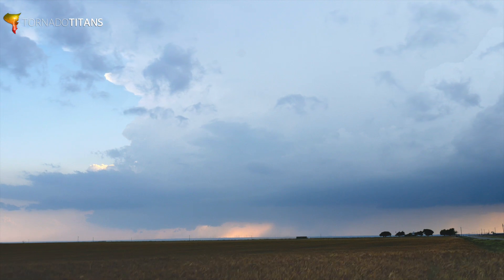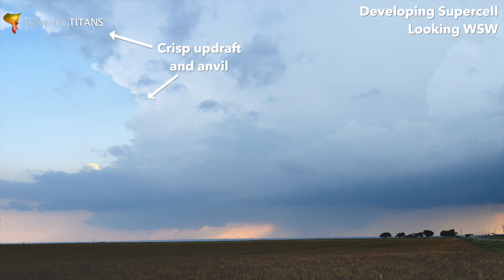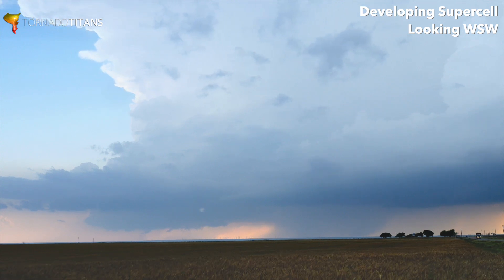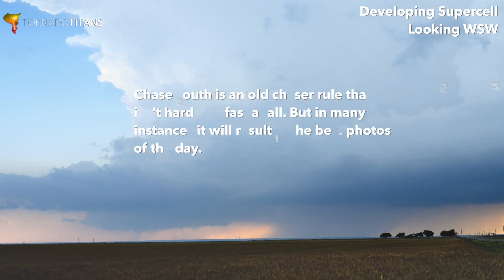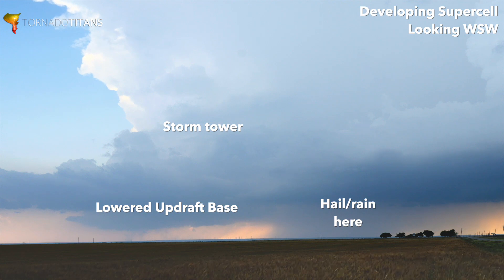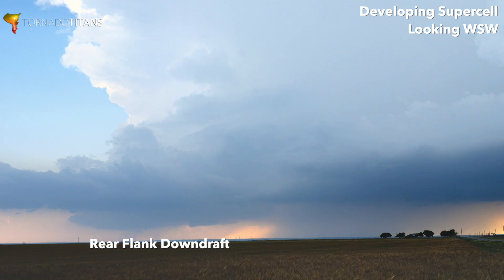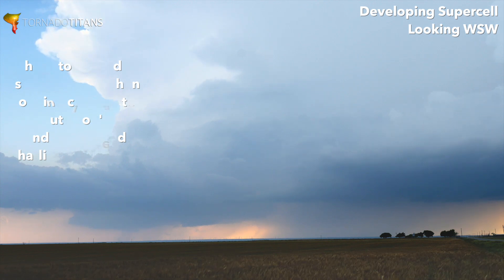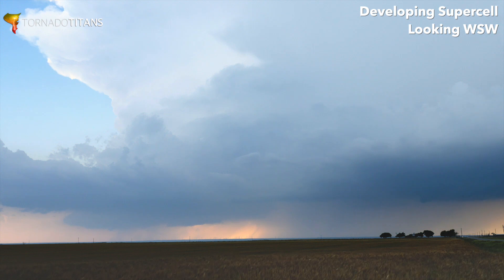Supercells from a distant view: How to tell if the storm is strengthening or not...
When you take a look at a strengthening supercell from a bit of a distance, you definitely need to be looking at its visual cues. In this storm anatomy guide, we're talking about some of the visual cues to look for when the storm is a bit of a distance away. Definitely, when storms are moving fast like they were on this day, having distance initially is always a good call.

Also in this vid, some discussion about how to handle storm chases where you are dealing with linear storm modes. Should you drive south?

Our storm anatomy guides are meant to be educational on dissecting storm structure and behavior visually without the help of radar. Storms typically show what they are up to visually and you don't actually need the internet to make chase decisions. We hope some of the tips found in these videos are most helpful.